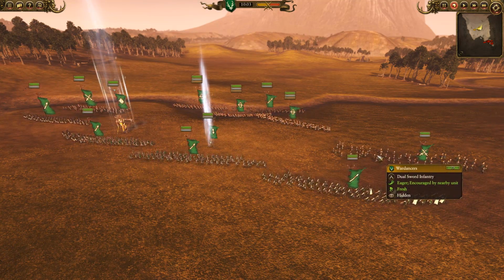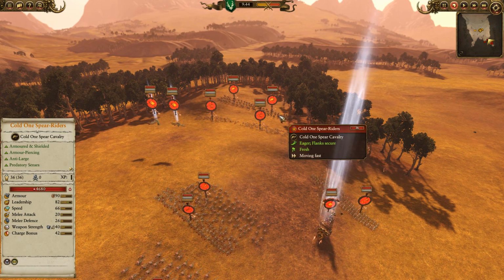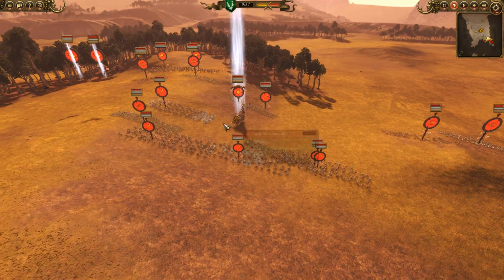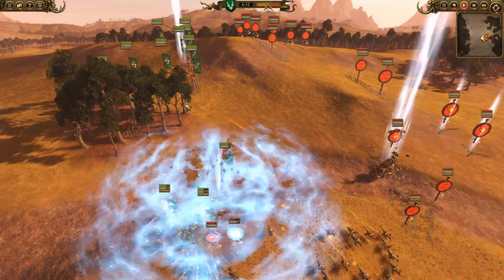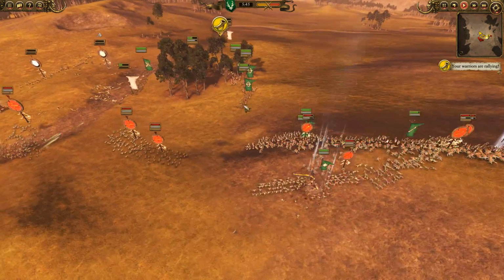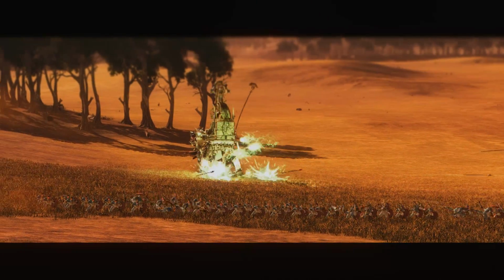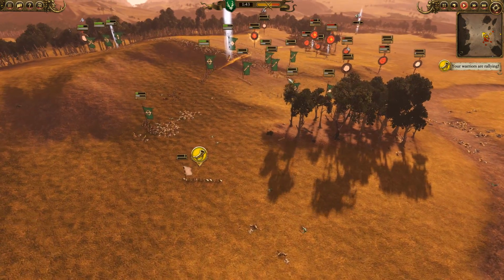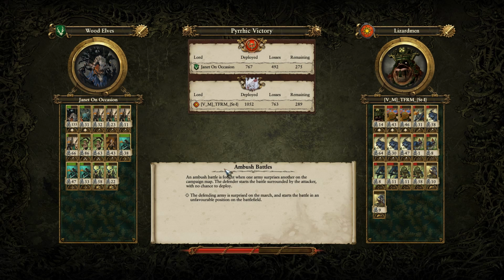Durthu Does The Dinosaur .feat TFRM | Prince's Pittance | Total War: Warhammer